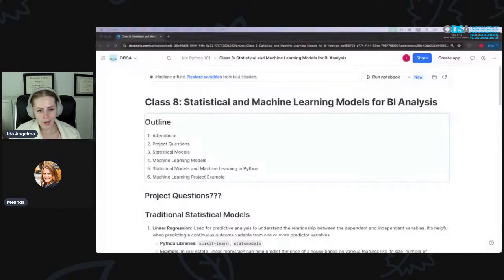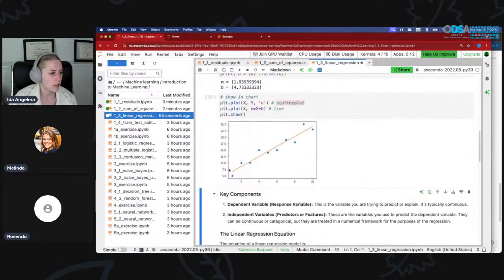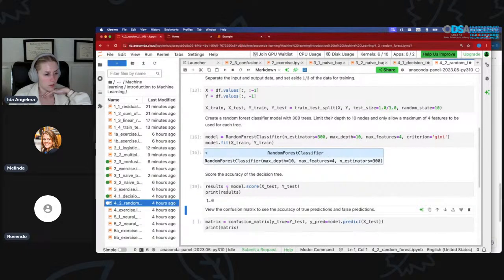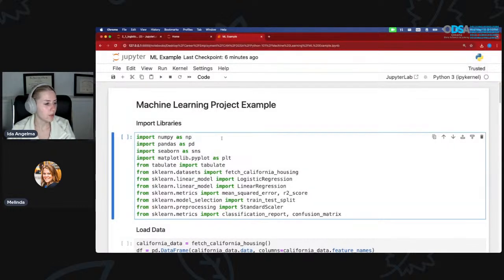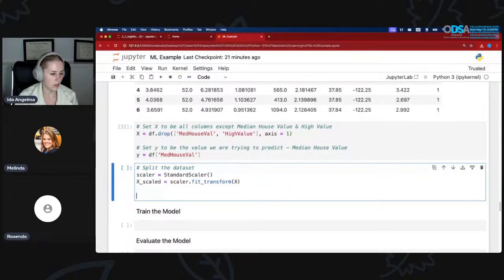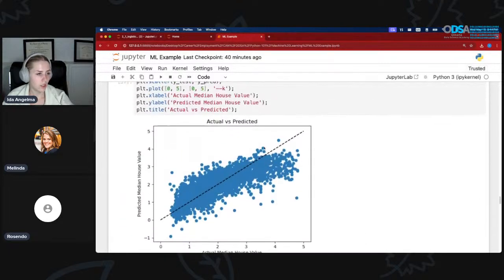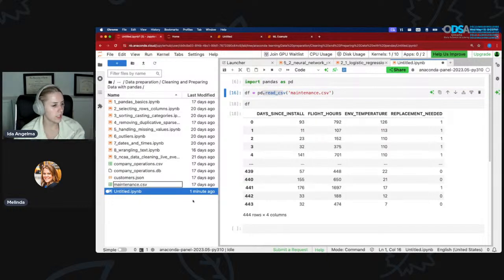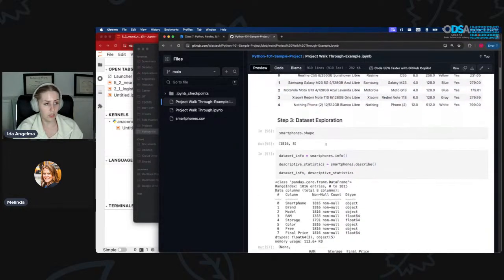Python 101 - Spring 2024 - Class 8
- Statistical and Machine Learning Models
- Example ML Project